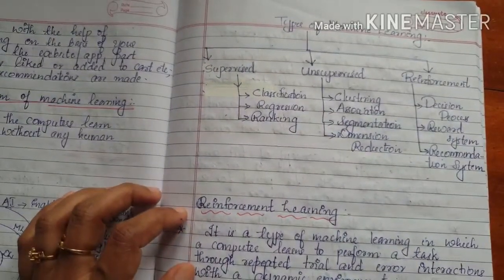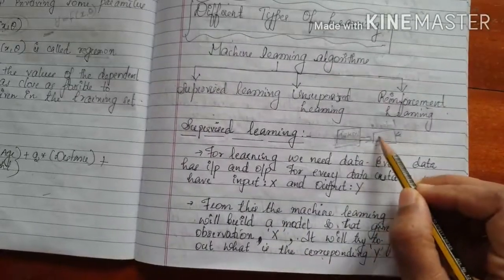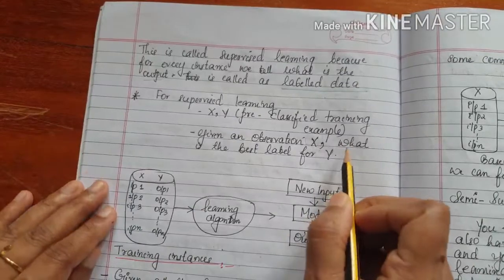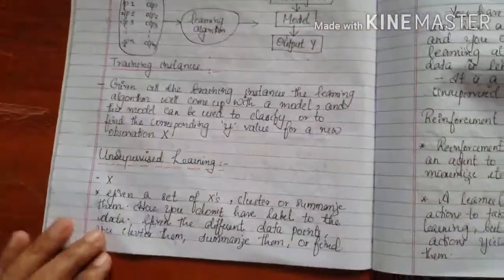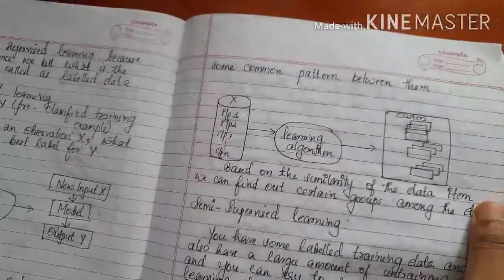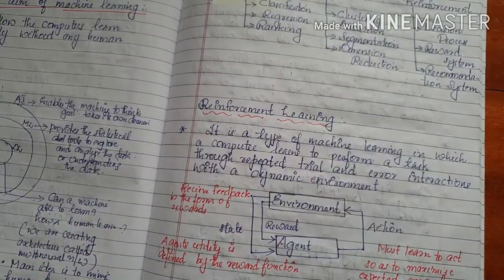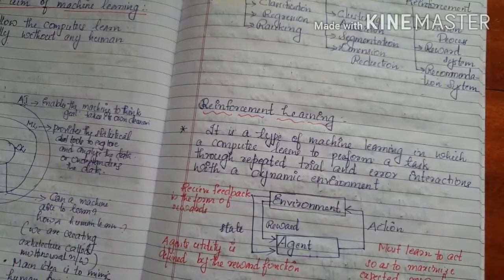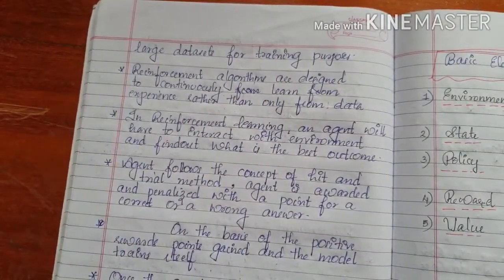machine learning/ lecture 4(types of learning)